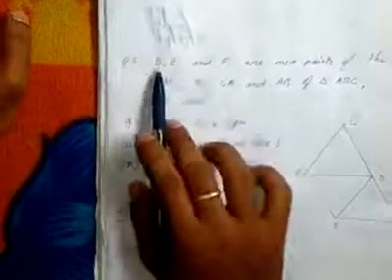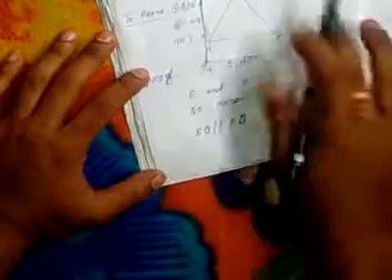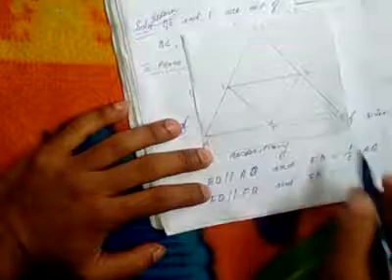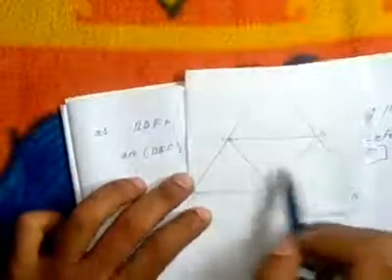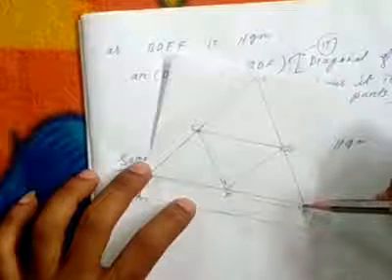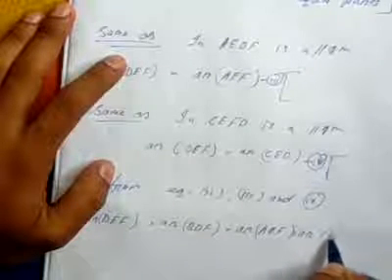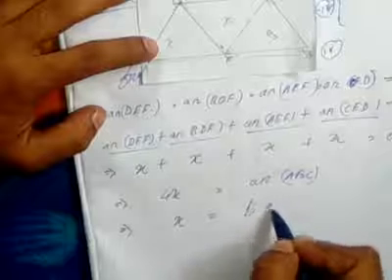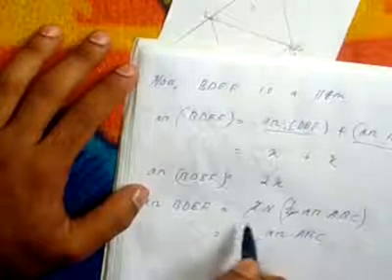September 1, 2020